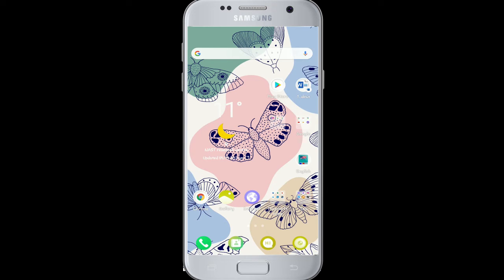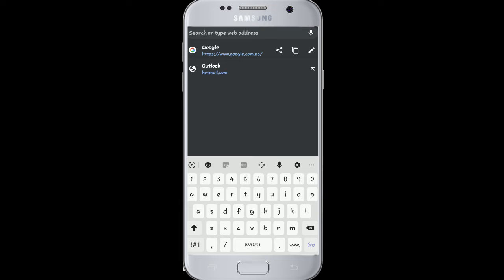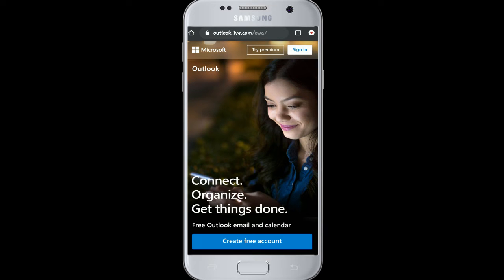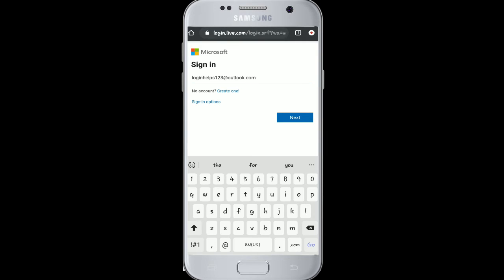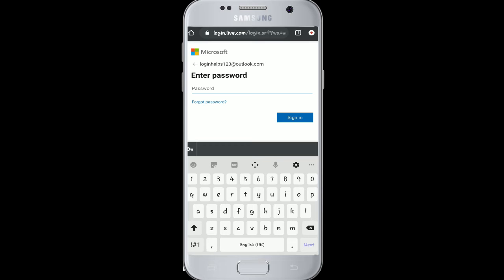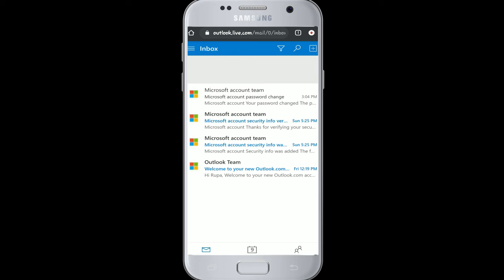How to Login Microsoft Account? Hotmail Login | Outlook Login | Hotmail Sign In